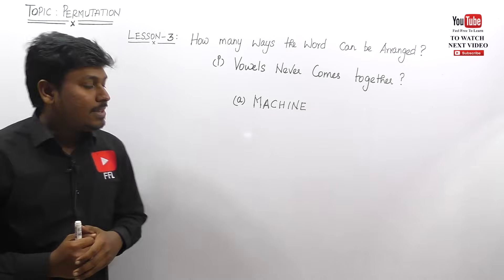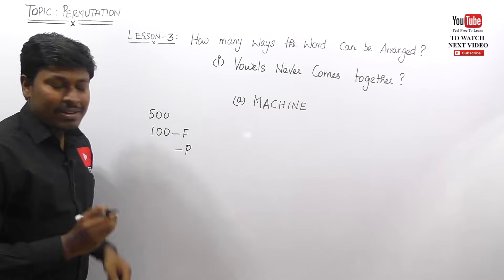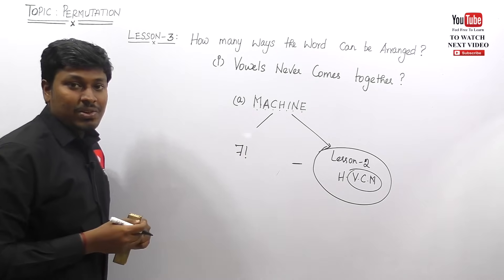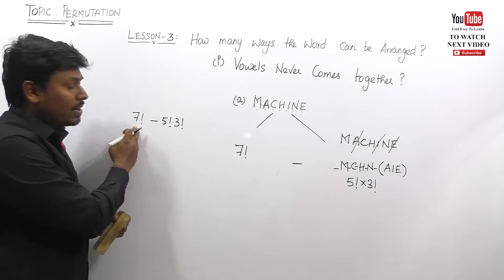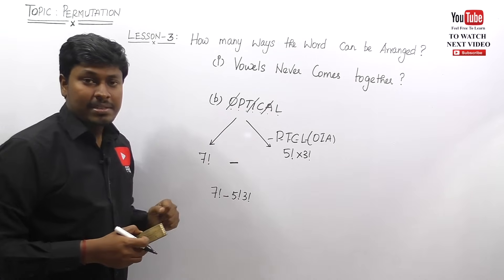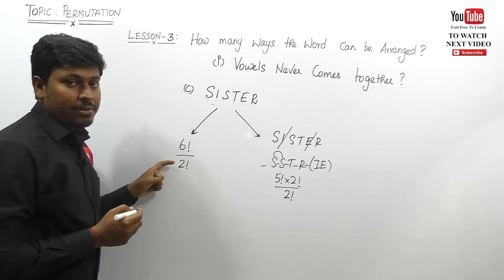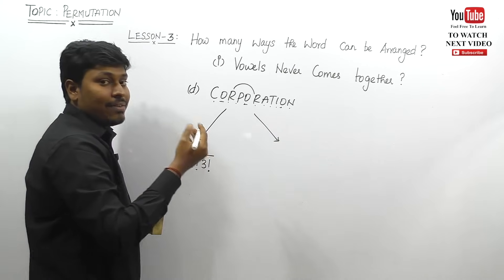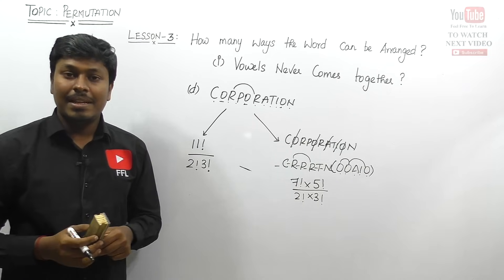PERMUTATION / LESSON 3 / Vowels Never together